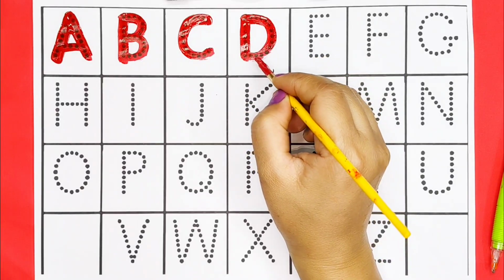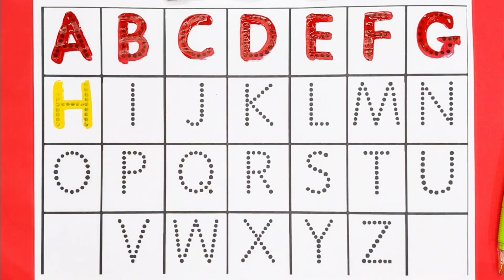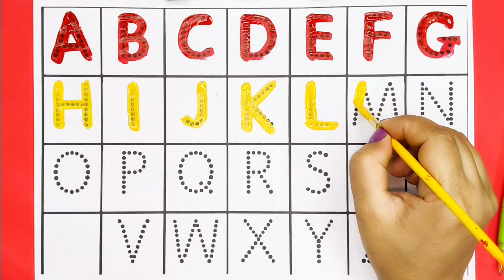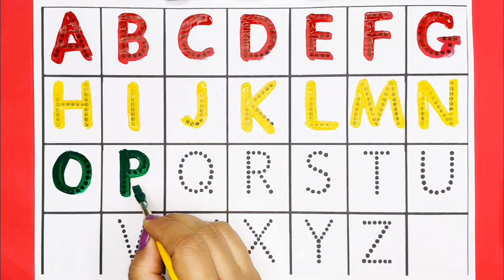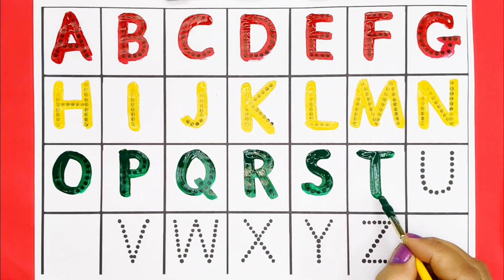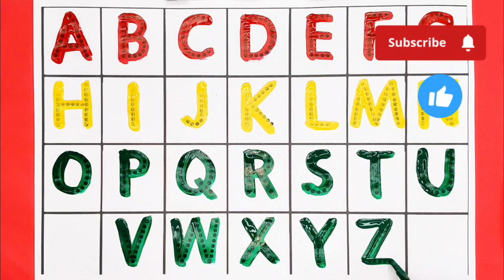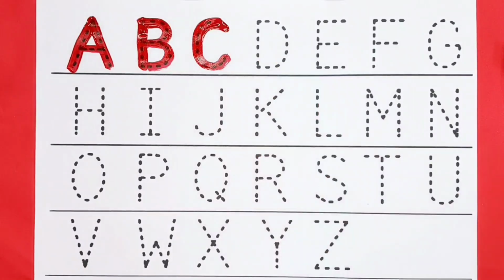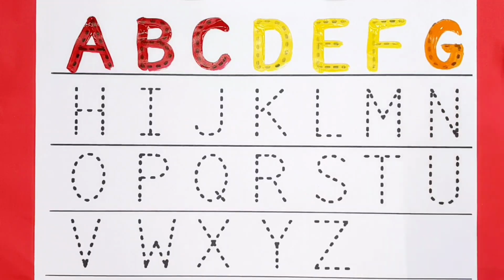How to Draw ABCD & Paint Alphabet A to Z Easy | Kids Learning Drawing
🎨 Welcome to @AritriArts!
In this fun and easy drawing tutorial, kids and beginners will learn how to draw and paint the English Alphabet from A to Z step by step. ✏️🌈

Learn to draw:
ABCD, ABCDEFGHIJKLMNOPQRSTUVWXYZ
Easy Alphabet Drawing & Coloring for Kids
Capital Letters A to Z Drawing
Fun Painting and Coloring Activities

This educational video helps children:
✅ Learn English alphabets
✅ Improve drawing skills
✅ Enjoy creative coloring
✅ Practice handwriting and letter recognition

Perfect for preschool, kindergarten, toddlers, and beginner artists. 😊

🖍️ Materials Used:
• Color Pens
• Sketch Pens
• Crayons
• White Paper